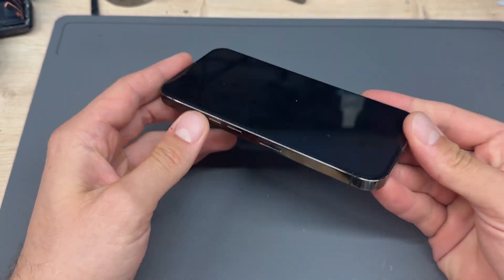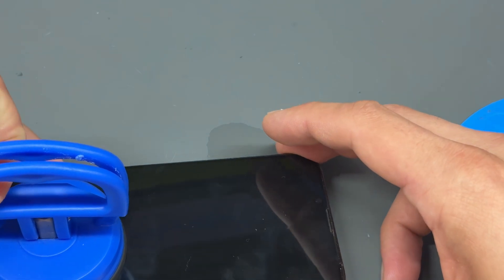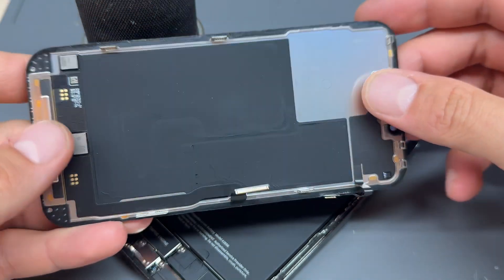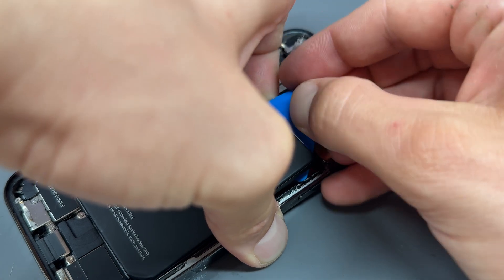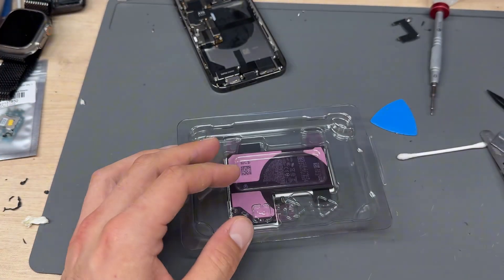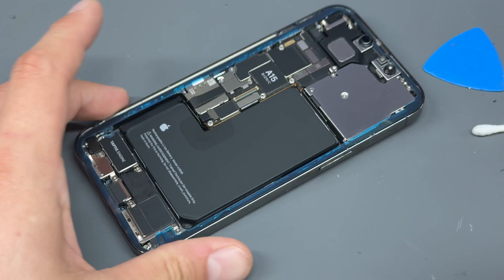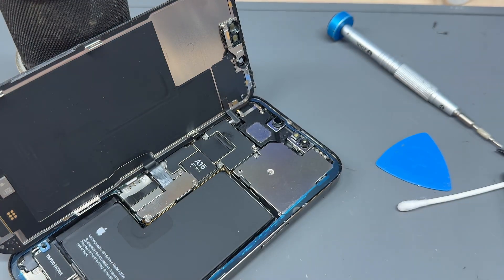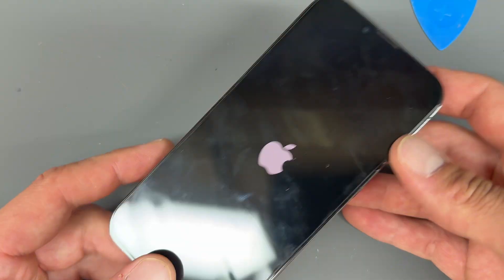iPhone 13 Pro Genuine Battery Replacement – Step-by-Step Guide Using Original Apple Parts! 🔋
All parts and tools in this video are supplied by our trusted sponsor, Mobile Sentrix — one of the leading providers of genuine and high-quality parts for phone repair pros. 🧰
If you’re looking for the same battery we used in this repair, or want to stock up on tools that make your repairs easier and safer, check them out here!👇

Is your iPhone 13 Pro not holding charge like it used to? Does it drop rapidly even when barely used? 🔋 You’re not alone — and luckily, there’s a proper fix. In this detailed repair guide, we’ll walk you through replacing the iPhone 13 Pro battery using a 100% genuine Apple battery — the same quality part used in official Apple repairs.

This is not your typical "cheap battery swap." We’re going the professional route, using the real deal to restore performance, battery health, and reliability to your device. This repair ensures proper compatibility with iOS, no annoying warnings, and battery health stats that reflect accurately after the replacement.

You’ll see:

🛠️ What Tools You’ll Need – Including adhesive removers, battery removal strips, and the correct screwdriver bits.
🧑‍🔧 Safe Disassembly – Opening the iPhone 13 Pro without damaging internal components or Face ID.
🧼 Battery Removal – Step-by-step technique to remove the old battery using pull tabs or heat, without puncturing or damaging it.
⚡ Installing the New Genuine Battery – Properly aligning and securing the new OEM cell, including tips on adhesive application.
✅ Reassembly & Testing – Closing the phone cleanly, booting it up, and checking battery health and system diagnostics.

Whether you're a tech professional or DIY repair fan, this video gives you the complete breakdown you need to repair your iPhone 13 Pro battery the right way — safely, cleanly, and using Apple-grade parts.
🧠 Learn. Repair. Save.